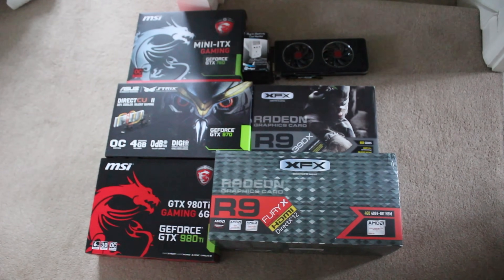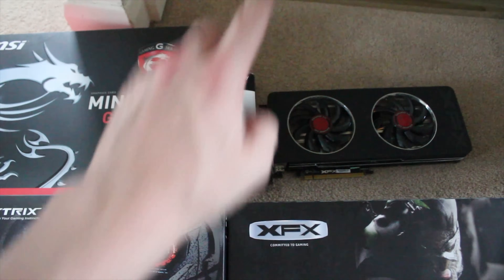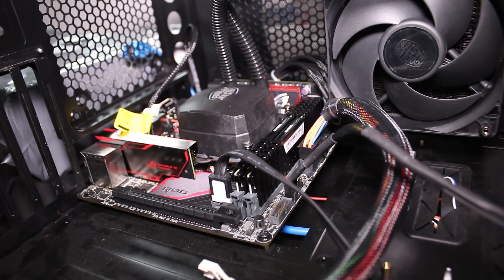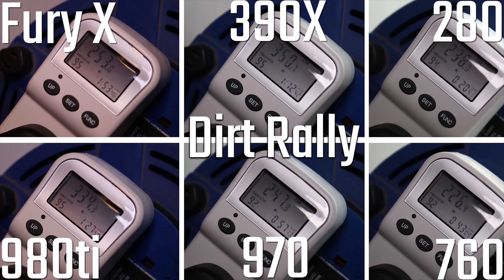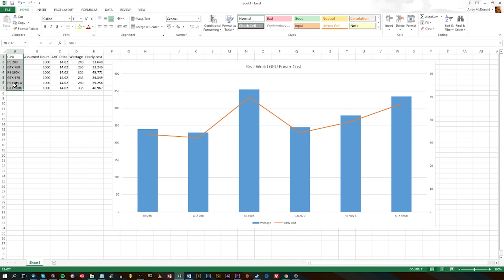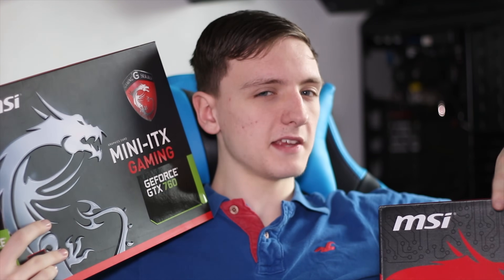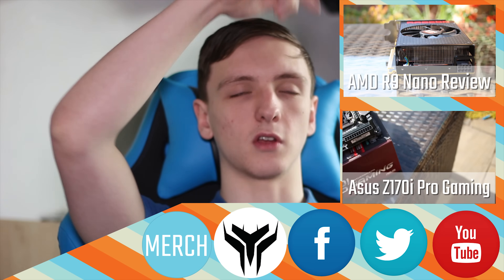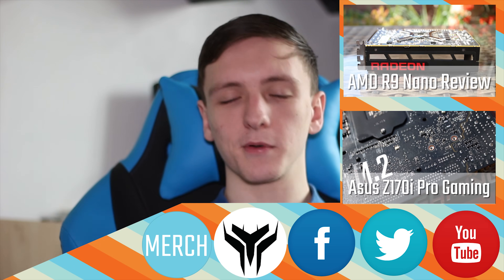Real World GPU Power Cost AMD vs Nvidia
Huge thanks to Yoyotech and XFX for sending over the cards! Now this is something I'm interested in, and surprised by. When you spec out a PC build, and put a high end GPU in, you buy a 750W PSU or more normally, but now-a-days, it turns out you don't need more than a 300W for a lots of cards!